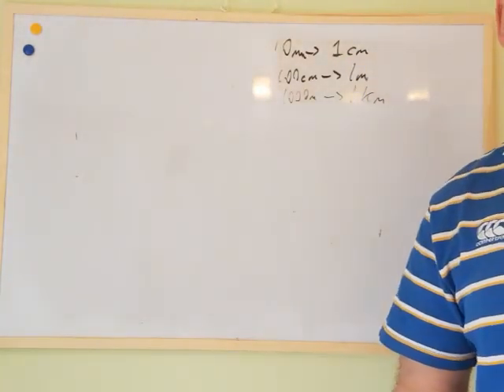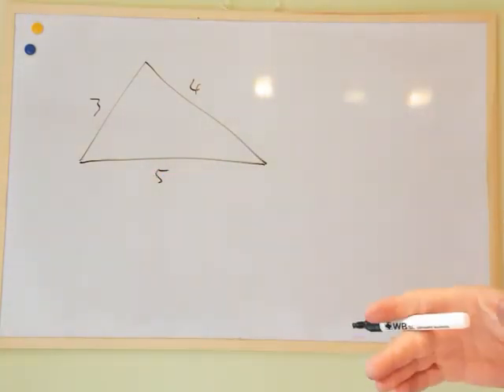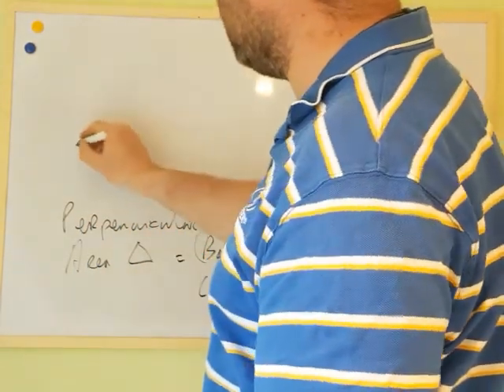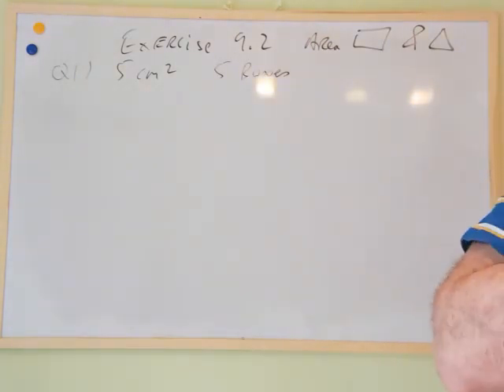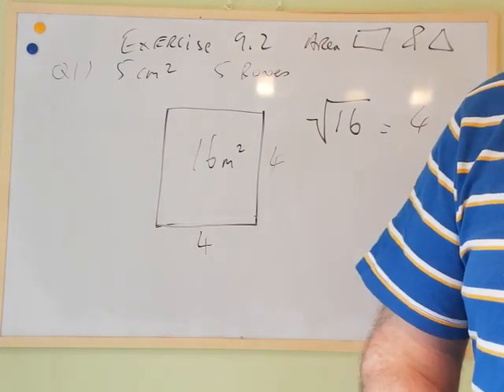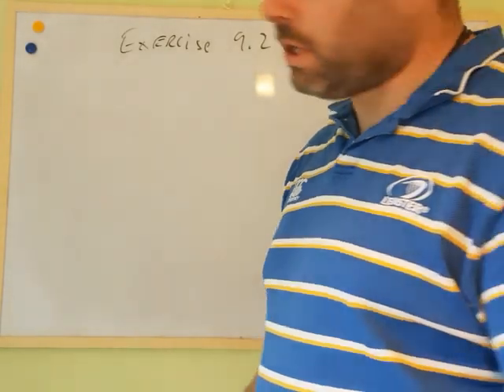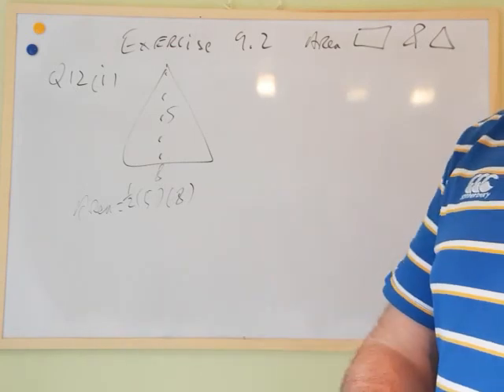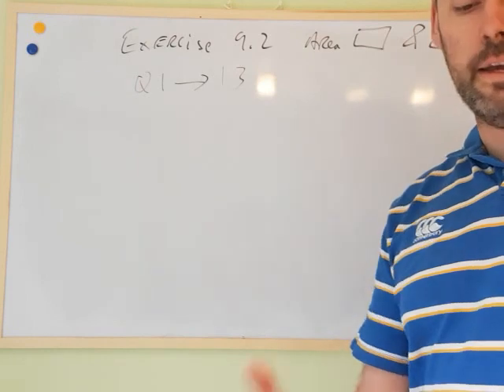Section 9 2 Area rectangles and triangles demo Q1 13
The following video goes through some of the questions that are in the next section on Area of Rectangles and Triangles. Please note that I made a mistake when describing the area of a triange. I correct it later in the video but the area of a triangle is half the base multiplied by the perpendicular height.